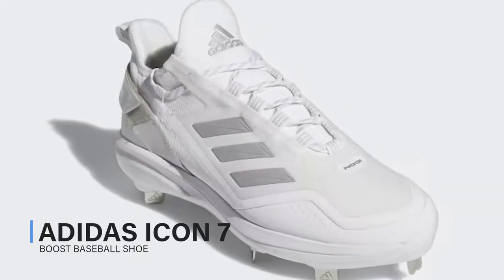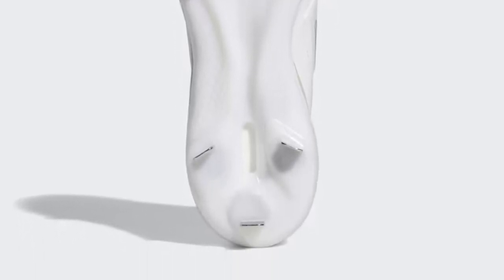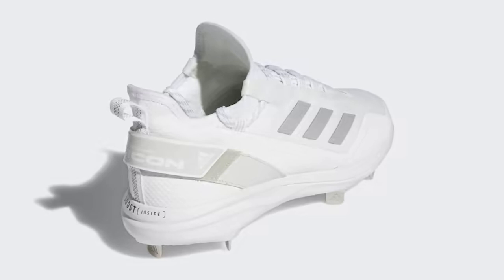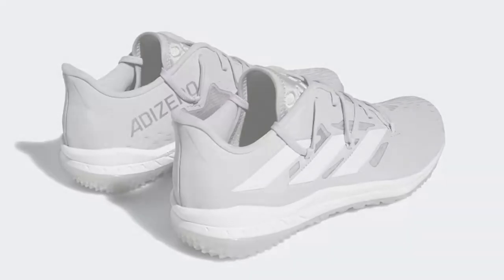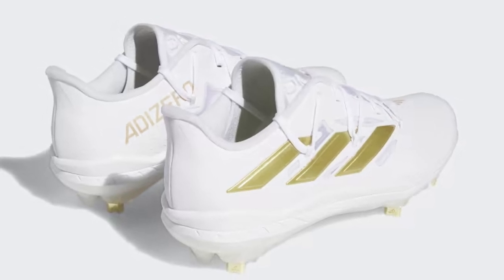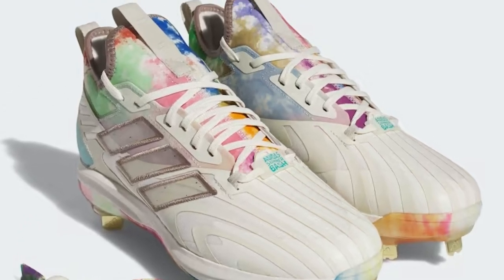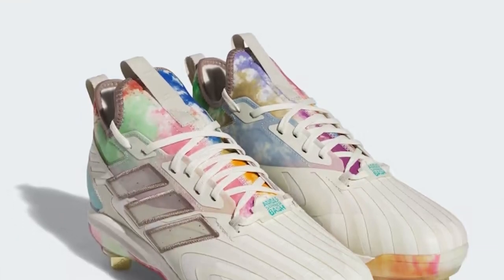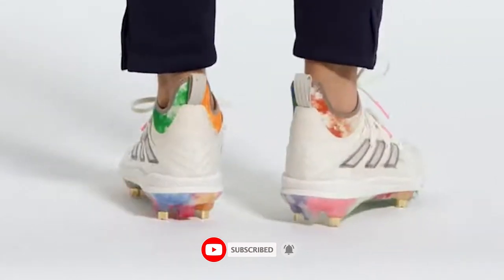Best Adidas Baseball Cleats : Ultimate Buying Guide Upcoming Year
These Best Adidas Baseball Cleats Video Buying Guide Included Products Are

Introduction ;
1. Adidas Adizero Afterburner Baseball Cleat
2. Adidas Icon 8 Boost Baseball Cleat
3. Adidas Adizero 9 Baseball Shoe
4. Adidas Adizero 9 Turf Baseball Shoe
5. Adidas Icon 7 Boost Baseball Shoe